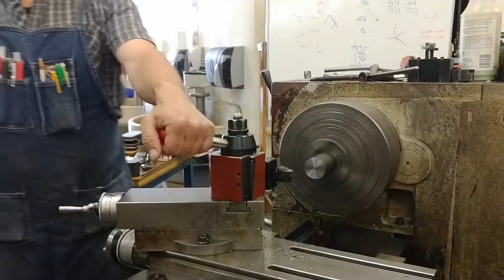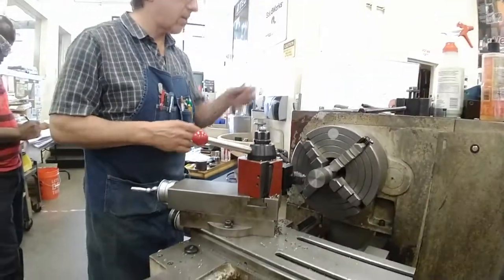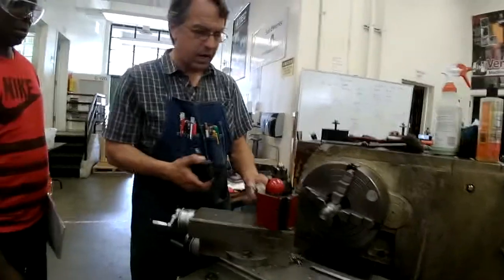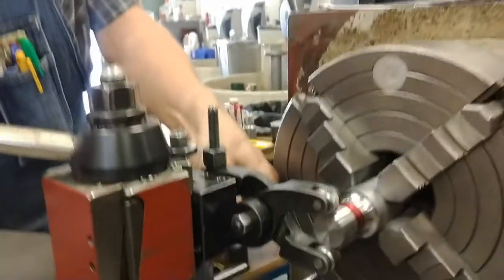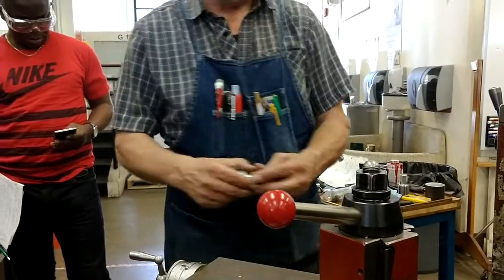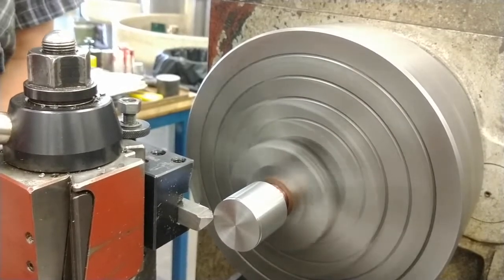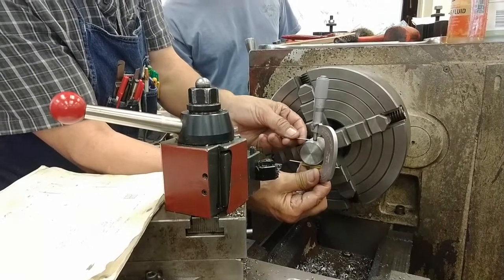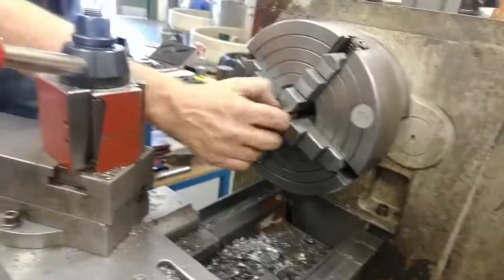MACH 220: Plug Gage Demo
Making a plug gage